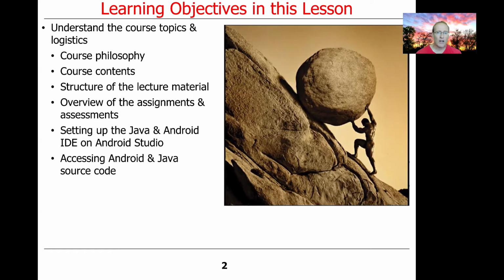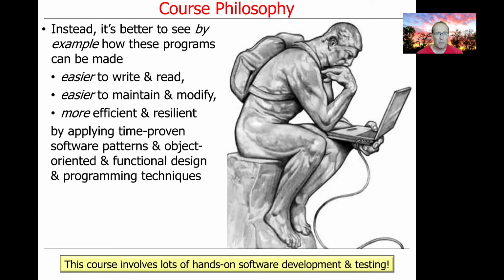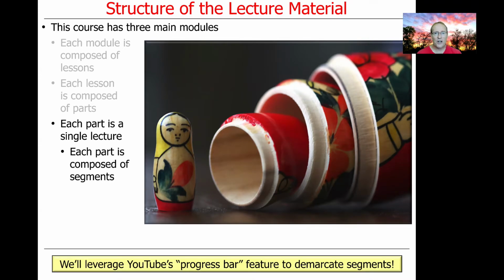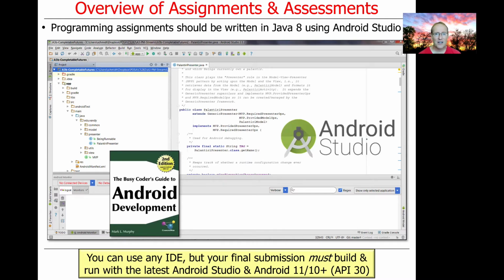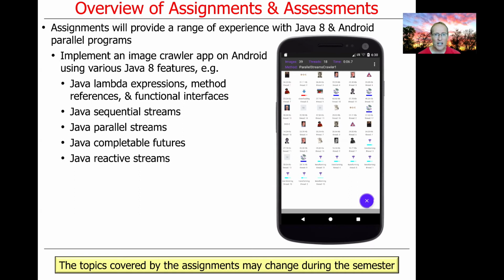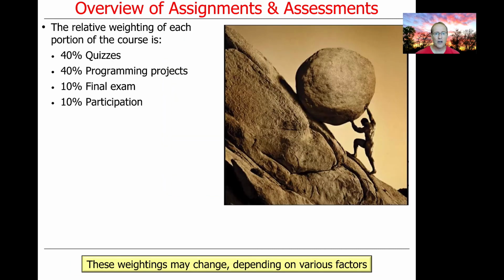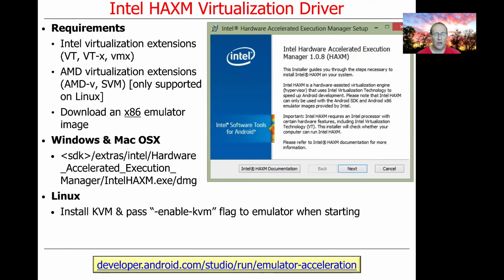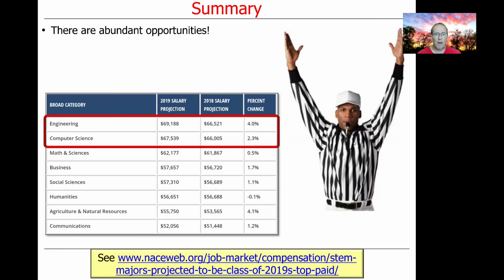CS 253: Course Overview and Logistics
This video gives an overview of my CS 253 course on parallel functional programming with Java and Android.

Outline
00:00 - Introduction and Course Philosophy
04:38 - Summary of Course Contents
07:58 - Structure of the Lecture Material
14:17 - Overview of Assignments and Assessments
26:48 - Setting Up the Android and Java IDE on Android Studio
30:36 - Summary